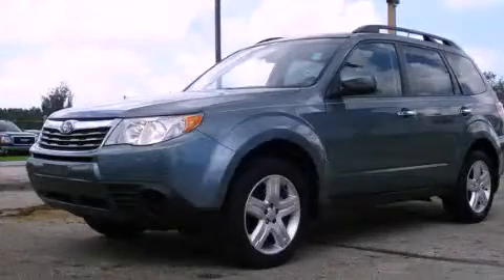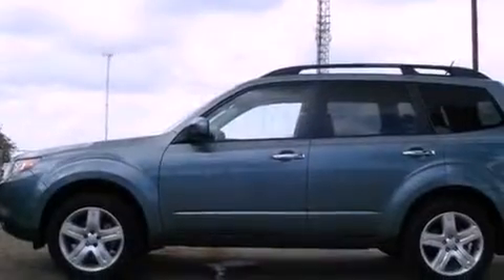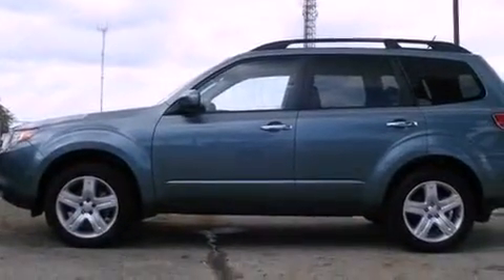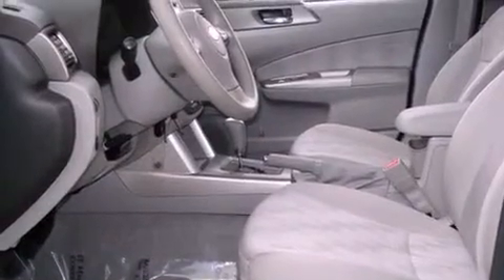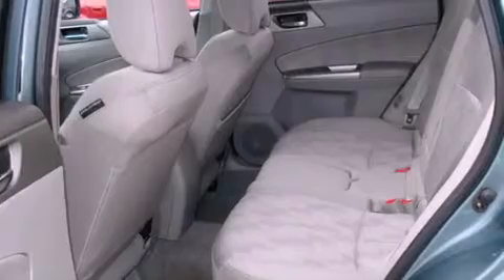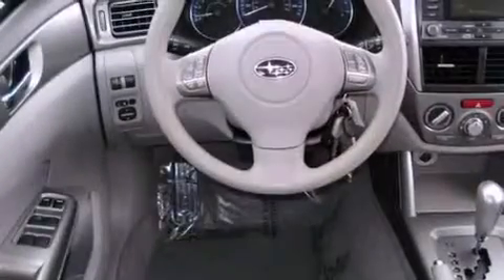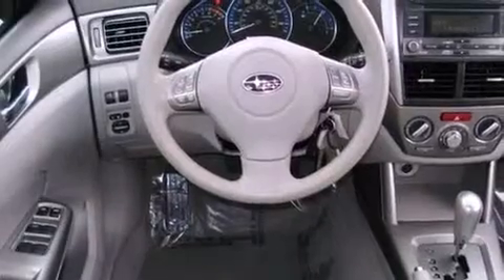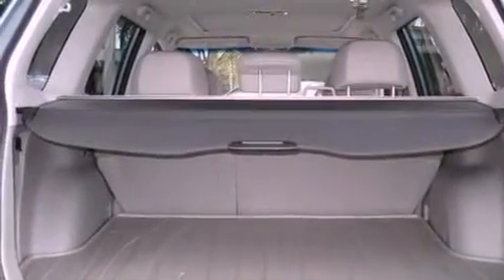2010 SUBARU FORESTER Miami FL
Year : 2010
 Make : SUBARU
 Model : FORESTER
 Engine : sohc 16v h-4
 Trans . : automatic
 Exterior : green
 Miles : 24,815
 Interior : green

 Lehman Mazda

 2010 SUBARU FORESTER Miami FL